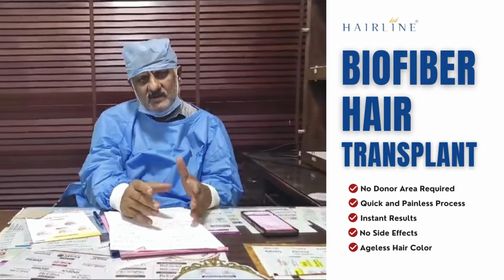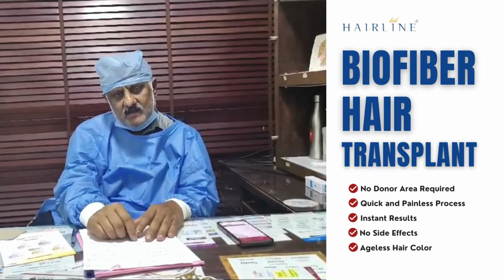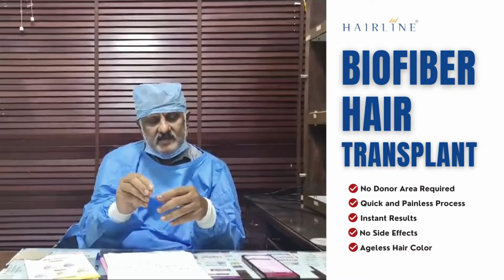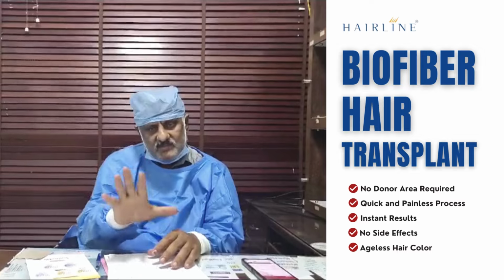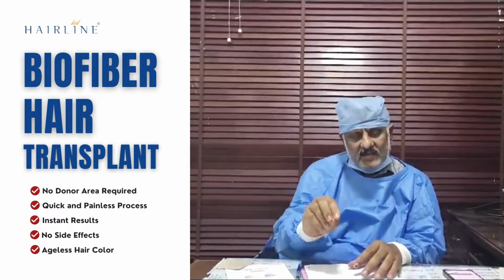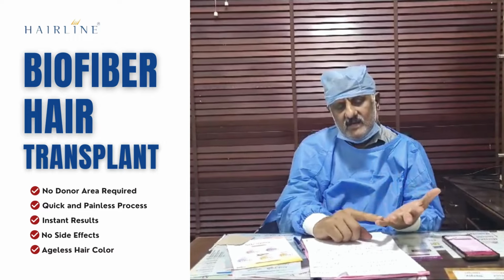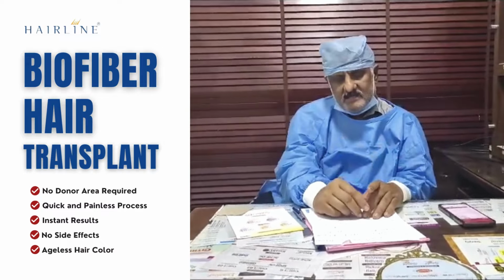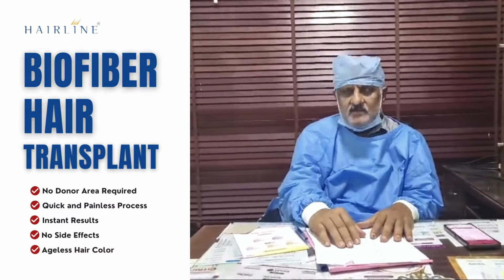What is Biofiber Hair Transplant? | Benefits & Procedure | Dr. Dinesh Gowda | Hairline International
Are you struggling with minor gaps in your transplanted hair?
Have low volume or low density after the Normal Hair Transplantation?
Don't you have the Donor Area for Hair Transplantation?
Your hair does not look fuller after the Normal Hair Transplantation.

Introducing the revolutionary Biofiber Hair Transplant - the cutting-edge solution to achieve a full head of hair, permanently, without the need for a donor area.

Why Choose Biofiber Hair Transplant?

✅ No Donor Area Required
Say goodbye to the need for a donor area. Biofiber makes it easy to restore your hair effortlessly.

✅ No Side Effects
Enjoy a risk-free experience with no adverse effects.

✅ Instant Results
Walk out with fuller, natural-looking hair immediately after the procedure.

✅ Quick and Painless Process
Experience a swift, pain-free treatment that fits into your busy schedule.

✅ Ageless Hair Color
Maintain a youthful appearance with hair that perfectly matches your desired color.

Discover if Biofiber Hair Transplant is right for you!

Book a FREE Consultation with our renowned hair transplant surgeon, Dr. Dinesh Gowda, boasting over 30 years of expertise.

Don't Miss Out! Transform Your Look Today!

For more detailed information about Biofiber Hair Transplant, we request you to book a 1 to 1 consultation with our senior Hair Transplant Doctor Dinesh Gowda